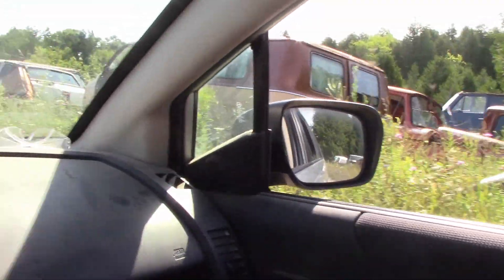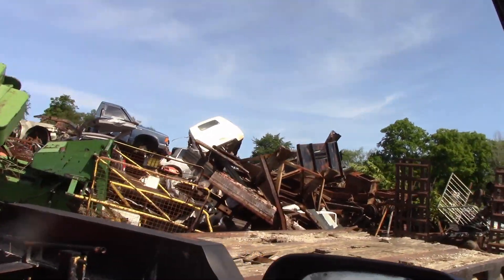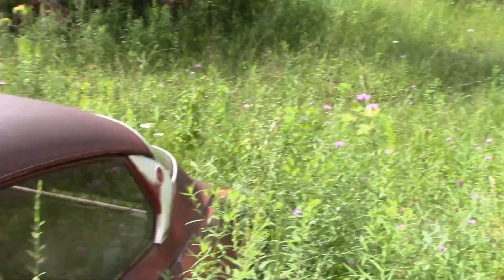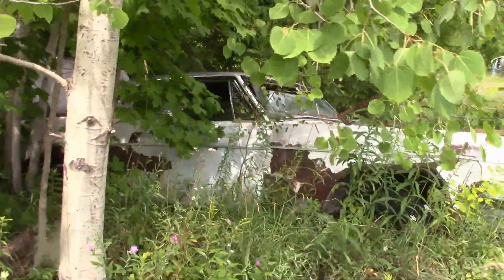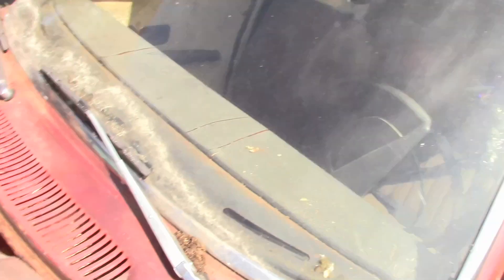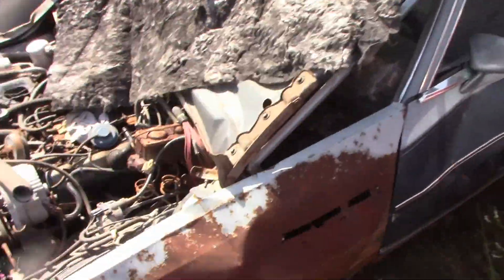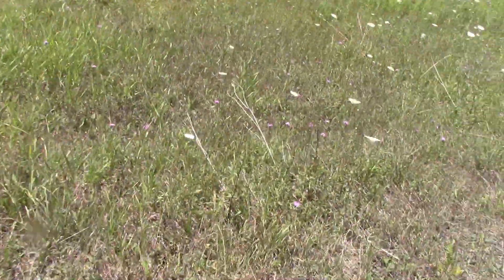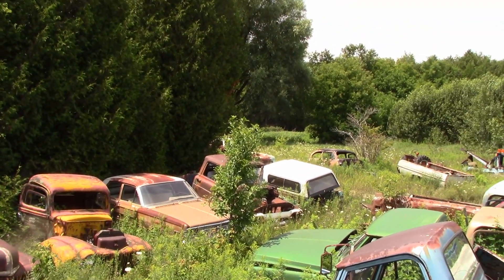I FOUND A HONEY HOLE some of these cars have not moved in 50 years